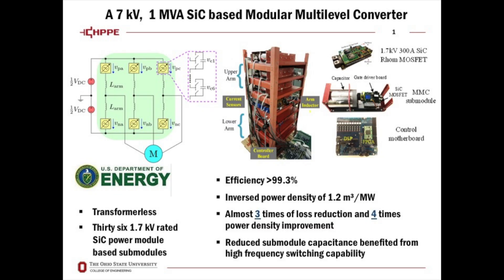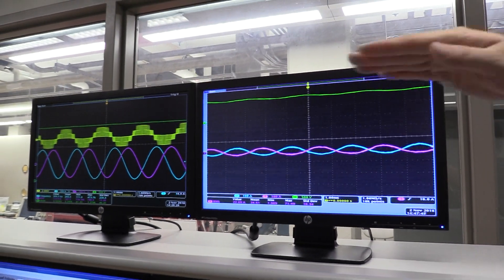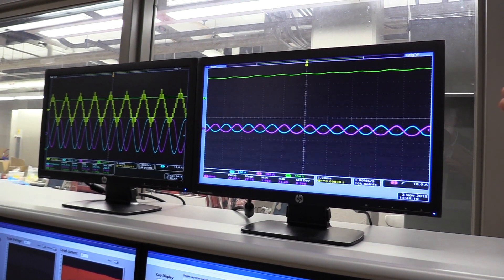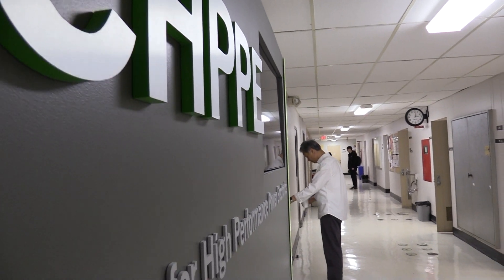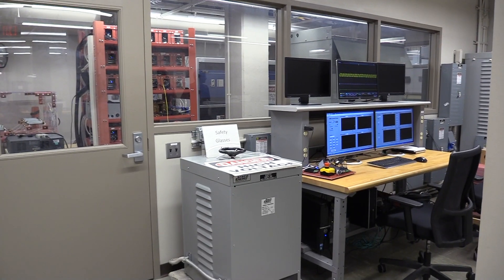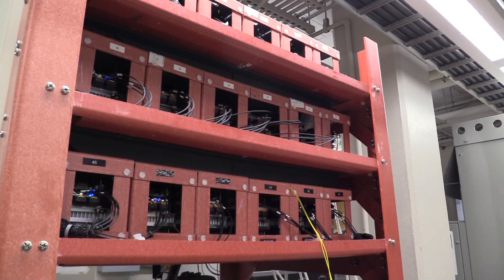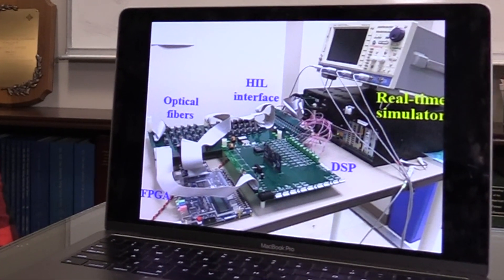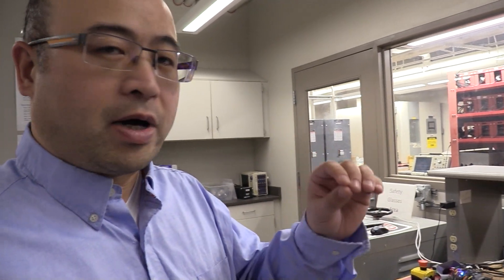US Department of Energy, The Ohio State University, Next-Generation Silicon Carbide Based Inverter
The Ohio State University is one of five teams picked to lead the research toward finding the next-generation Silicon Carbide based, high efficiency, power inverter. Professors Longya Xu and Jin Wang, plus Assistant Professor Julia Zhang discuss their results and research.
"The dream system now is in front of us," Xu said. "We operated the system. It does reach the goal."
Their work is detailed in the proposal, "A 7kV, 1 MVA SiC based Modular Multilevel Converter (MMC)."
The results include a transformer less, Thirty six 1.7 kV rated SiC power module. Its creates efficiency of 99.3 percent. Itcreates almost three times the loss reduction and four times the power density improvement. It reduces submodule capacitance benefited from high frequency switching capability.
The team is within Ohio State's Center for High Performance Power Electronics (CHPPE).